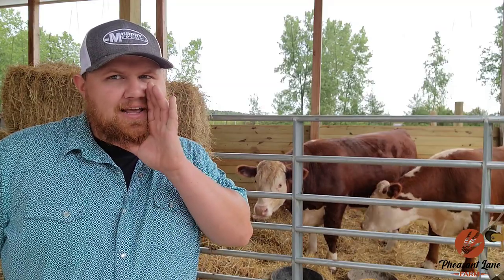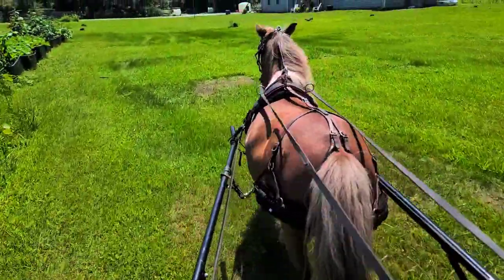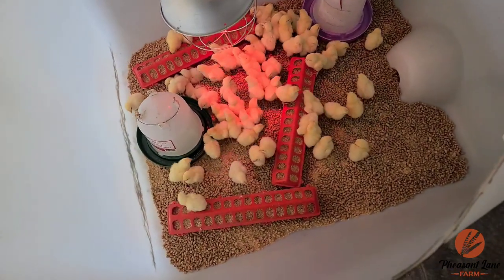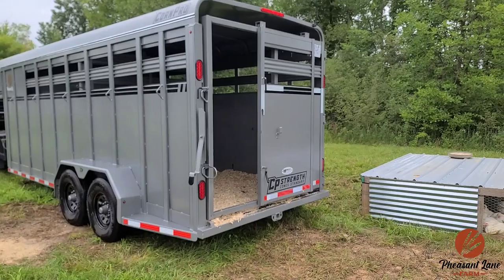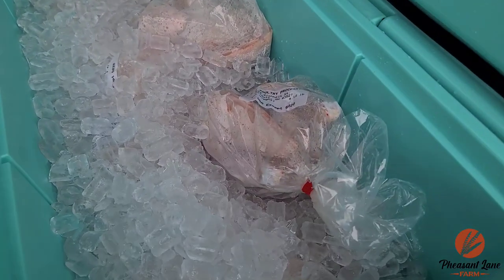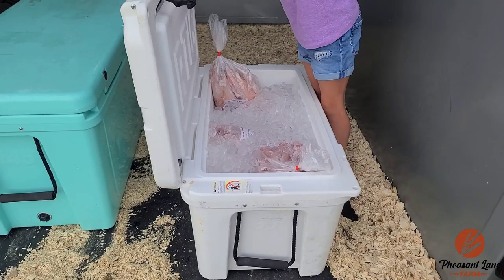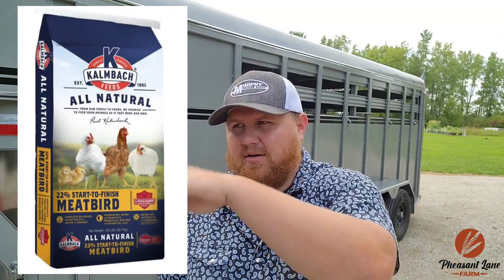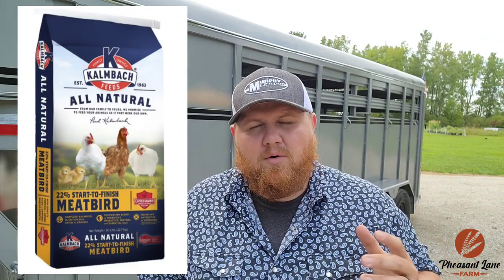First Year With Meat Chickens- Our Pastured Poultry Process and Stats